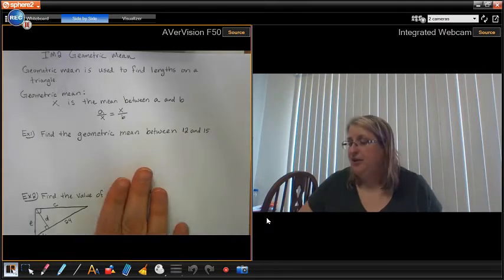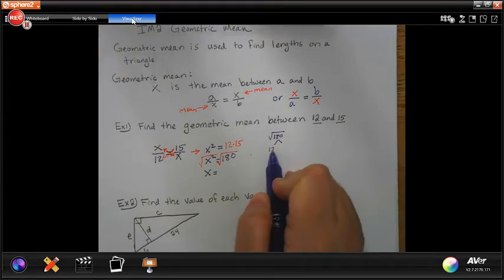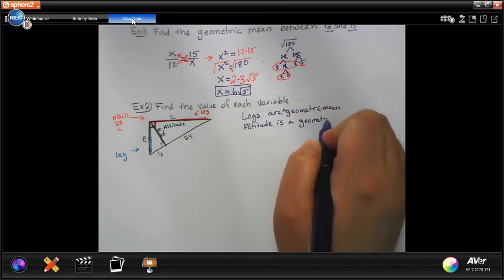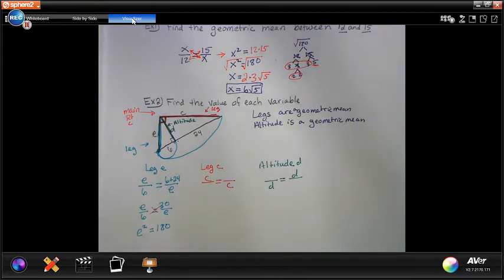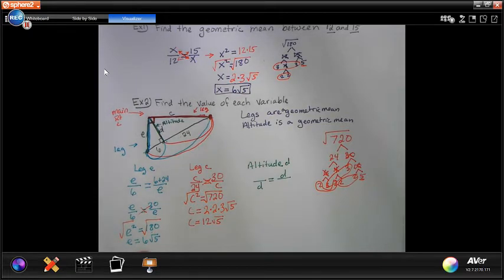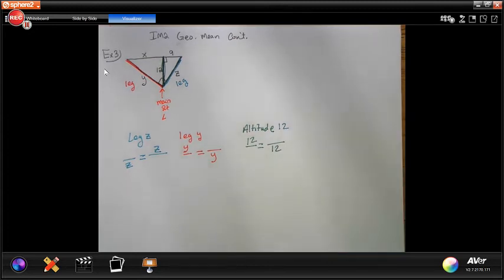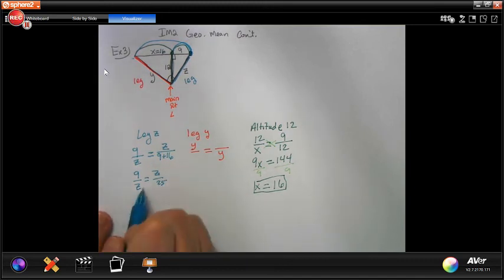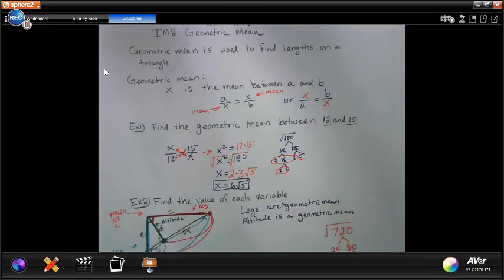IM2 Geometric mean